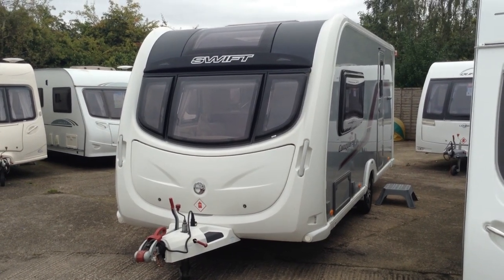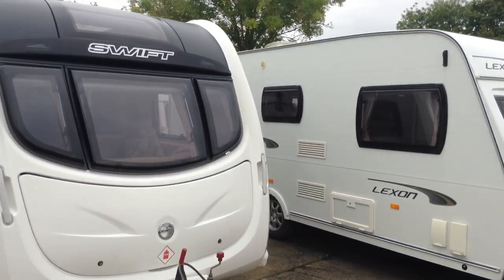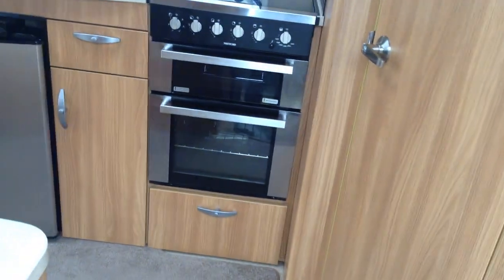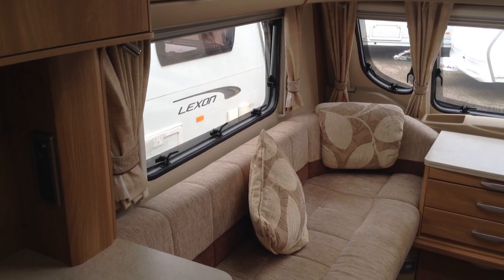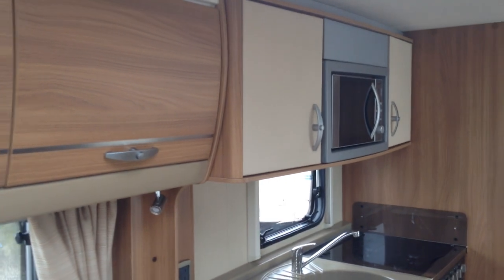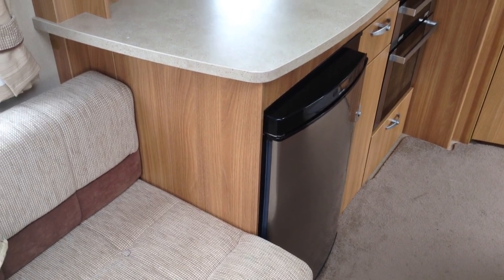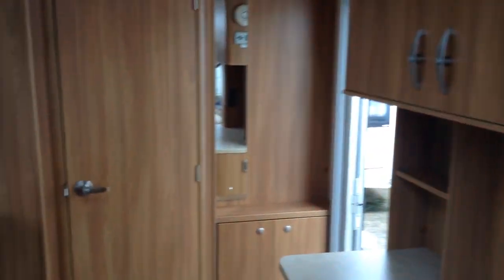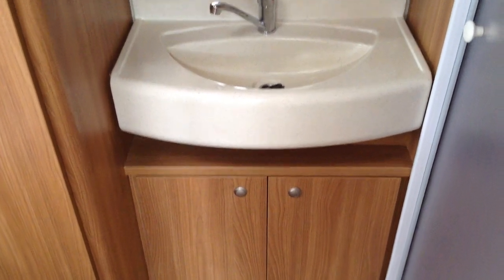Swift Conqueror 480 2011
2 berth end bathroom. Top of the range. Silver sides. Panoramic sunroof window.

 Dealer comments "Striking 2 berth. Looks fantastic in silver. Wide at 7'7" so lots of space. Light and airy interior. Big lounge that's sleeps singles or a double bed. Well equipped kitchen. Bathroom has a big wardrobe. Great condition for its age. It really does look the business! Viewing highly recommended".

 Previous owners comments "We have really enjoyed this caravan. Very roomy. Masses of storage. Does look very smart with the silver side paintwork".